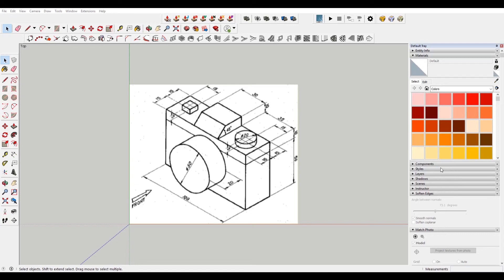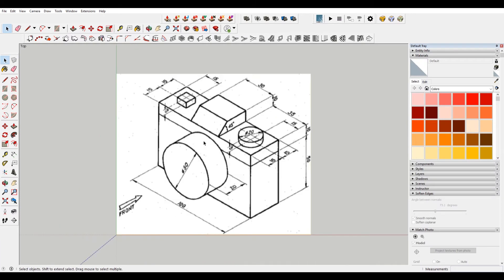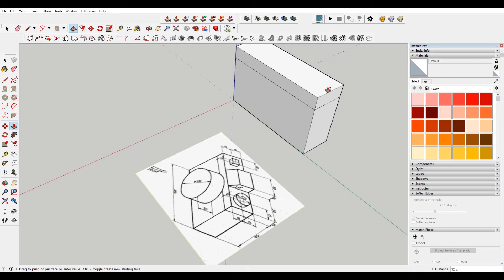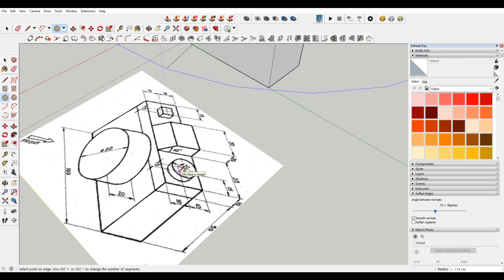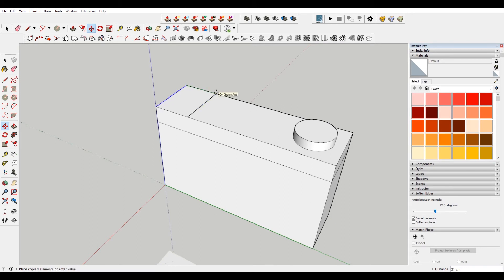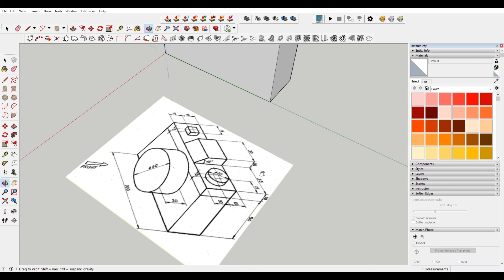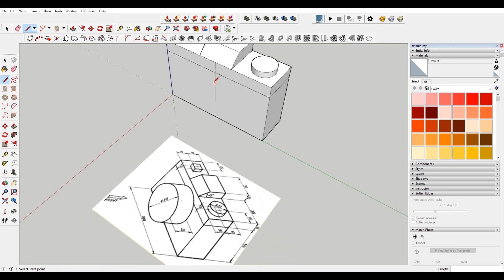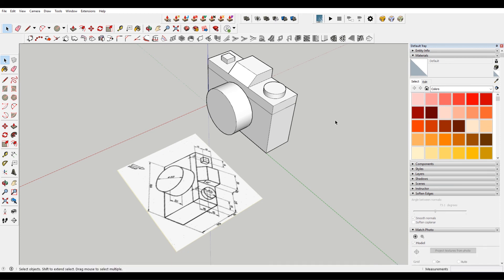Isometric Camera | Sketchup Beginner Tutorial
In this beginner sketchup tutorial we recreate a dimensioned isometric drawing of a camera.

Software and/or plugins used in this tutorial:
Sketchup 2019